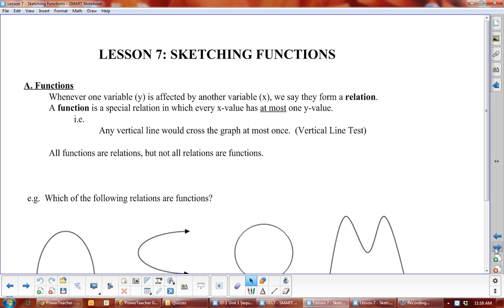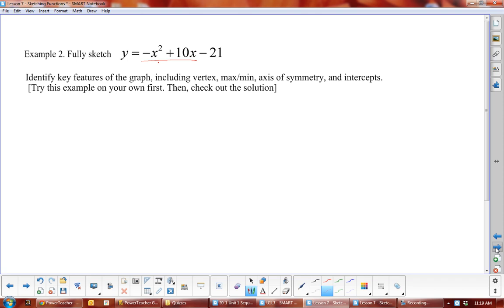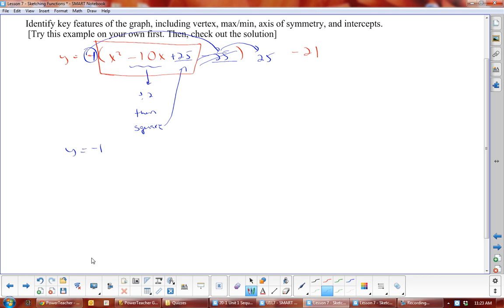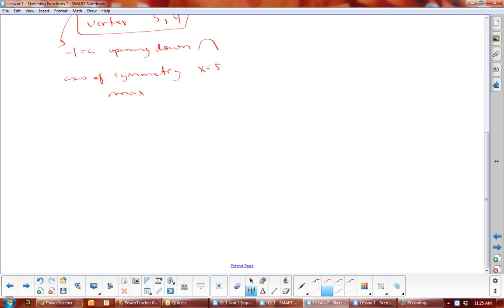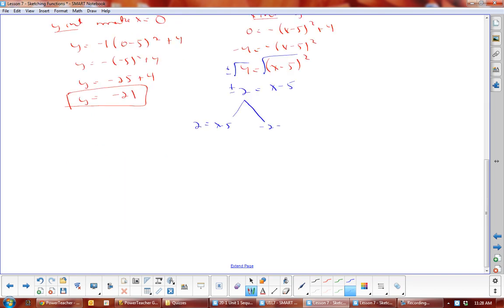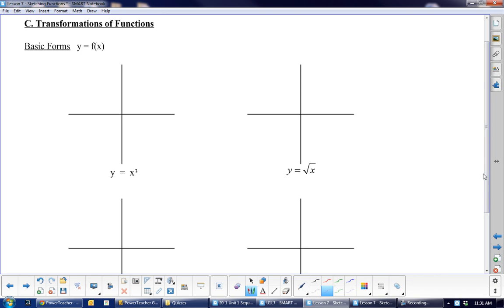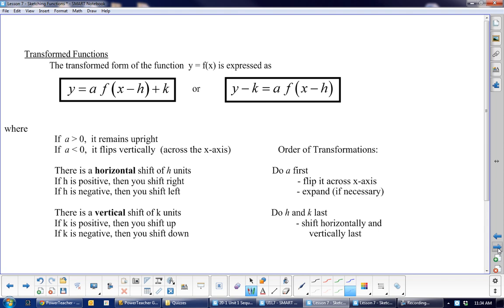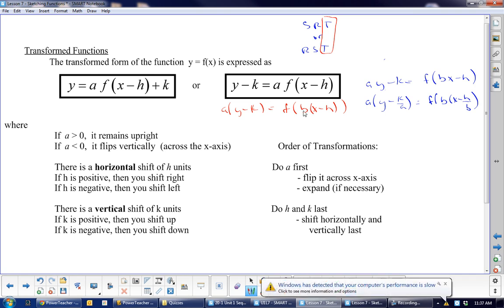U0L7 Sketching Functions Pre Calculus Math 31